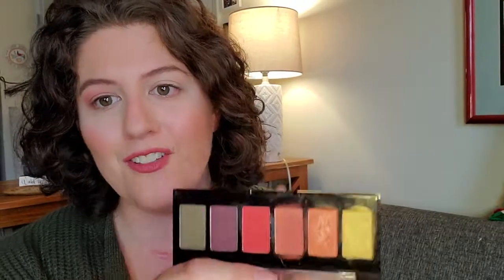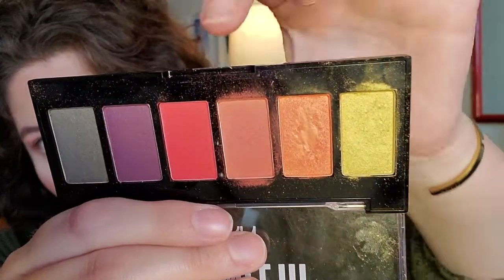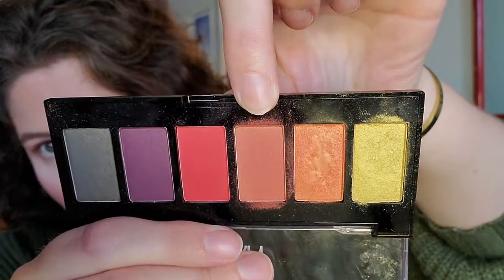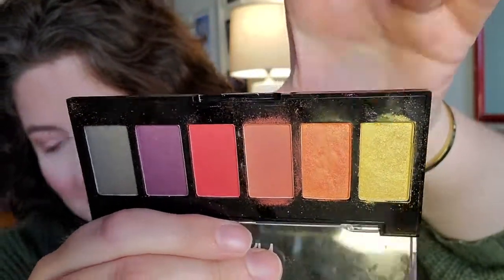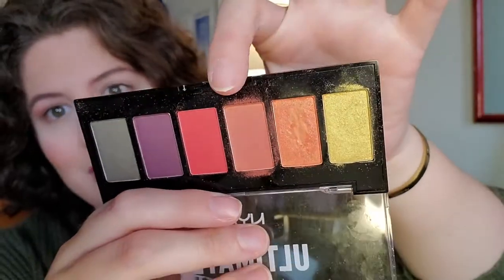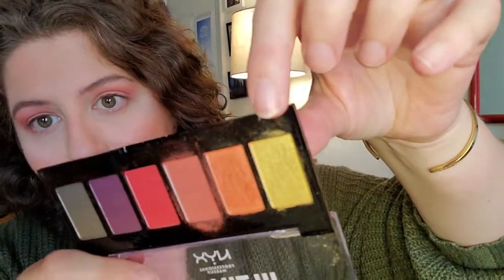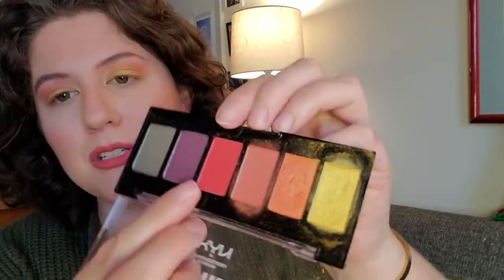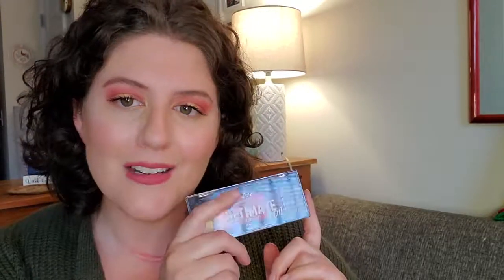NYX ULTIMATE EDIT PHOENIX TUTORIAL | WARM FALL LOOK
The Phoenix palette is the warmest of the NYX Ultimate Edit collection, so I highly recommend this if you'd like to get a warm palette to create multiple looks under $10!

Want to see more makeup looks? Follow on Instagram @jeanandrose_beauty